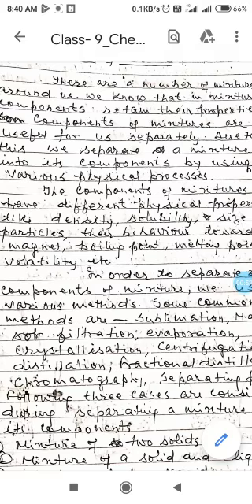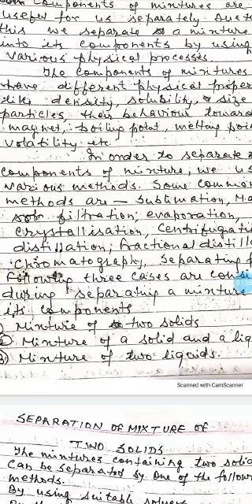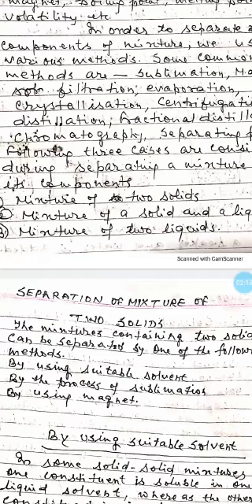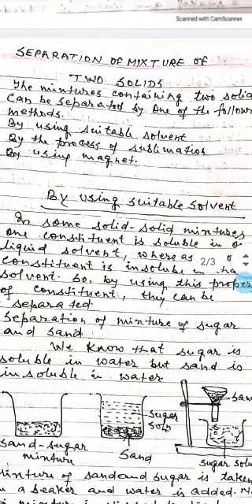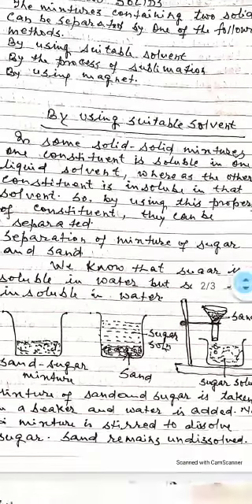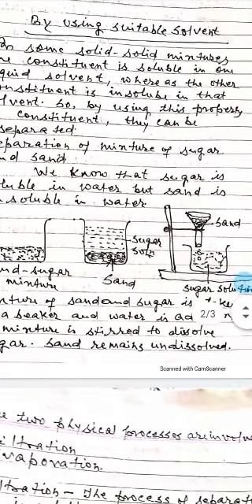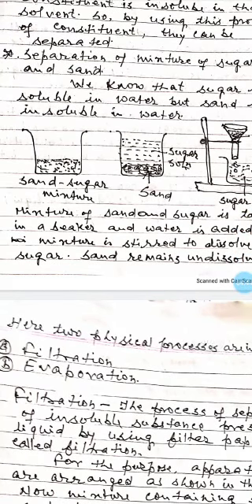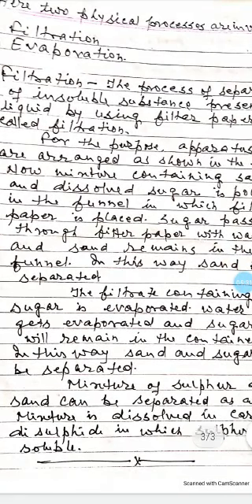Class- 9,Chemistry, Chapter- 2,Separation of Solid-Solid Mixture, By AKMishra